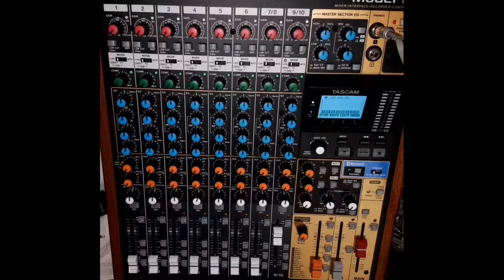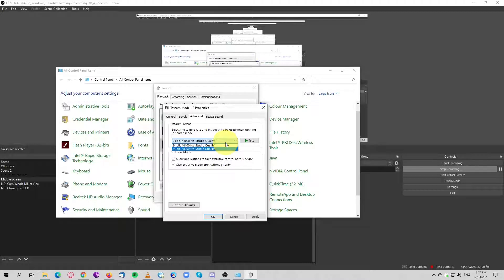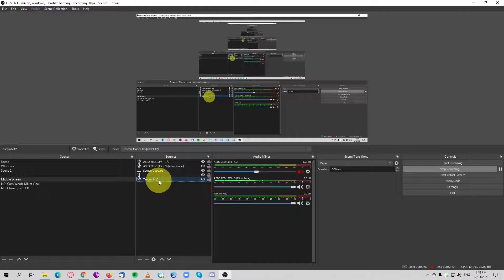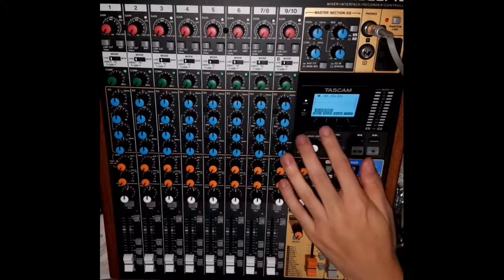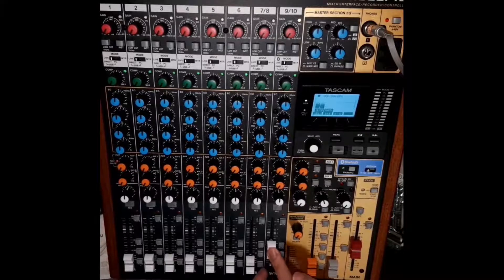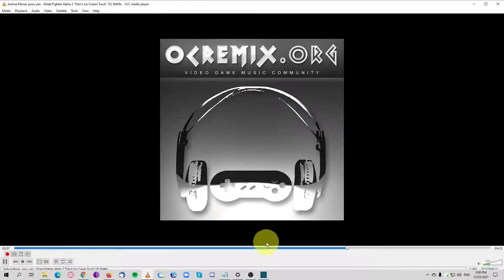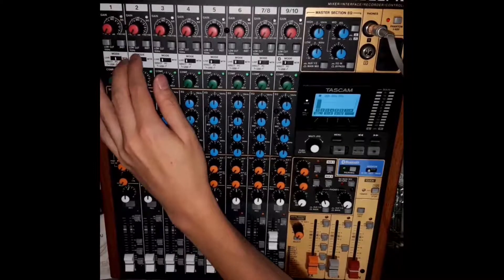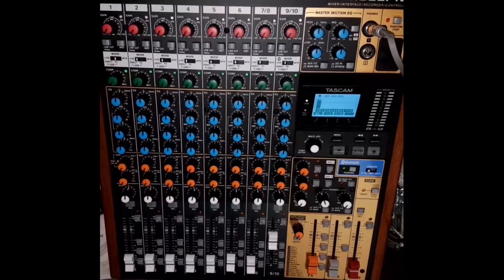Tascam Model 12: OBS Setup for Windows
A simple setup on how to get audio from the Tascam Model to OBS and sending pc audio to the Tascam Model then back to OBS. This setup should work for the Model 16 and 24.

**Just a reupload with increased audio**

Time Stamps
0:00 - Introduction
0:30 - Window configurations (sample rates). Please keep settings to 2 channel or you wont get signal into OBS.
2:05 - Adding the Tascam Model as an audio source on OBS (In sources, "+", "Audio Input Capture", name, select Tascam Model as device)
2:48 - Tascam settings ("Menu", "System", "USB Audio", "Stereo Mix")
3:50 - Phone plays music into channel 9/10 via the TRRS/phone input and sending it to mains.
4:40 - Explanation of the "Post Rec" button on the Main Fader strip
5:50 - Explanation of the USB Stereo Out from PC to Tascam Model

*Sending a USB Stereo Out from the PC*
6:25 - Sending VLC audio to the Tascam Model
7:10 - Receiving the PC audio (USB Stereo Out) on the Tascam Model ie switch "Mode" to "PC" on channels 1 & 2.
8:42 - Suggest using channel 3 and upwards if you want to connect a microphone or an instrument if you are receiving a USB audio.

Program Info
- ASIO Link Pro
- OBS 26.1.1
- Tascam Model 12 Firmware v1.21
- Windows 10

Music Used
- Moon & Tide by Particle House
- Street Fighter Alpha 2 "Dan's Ice Cream Truck" OC ReMix by Joshua Morse, Posu Yan